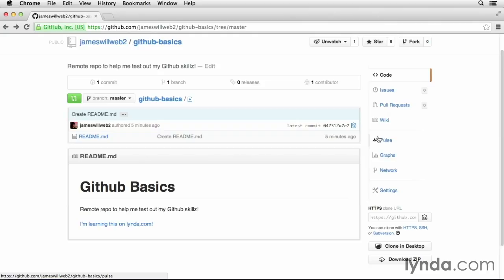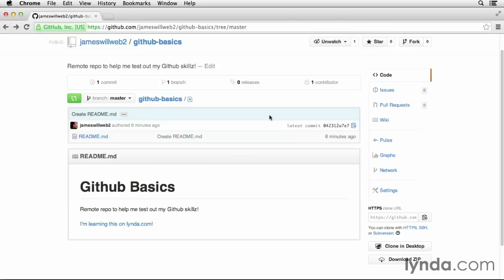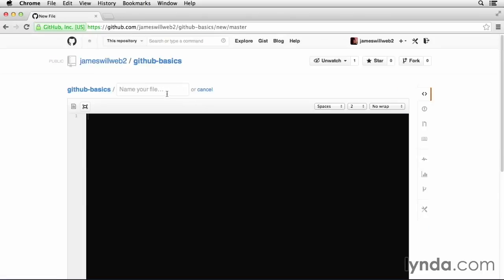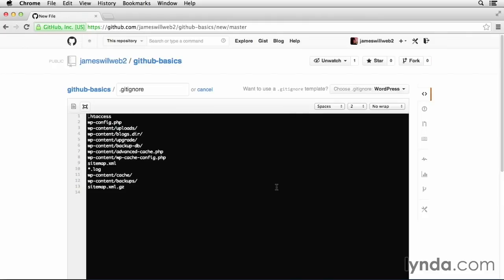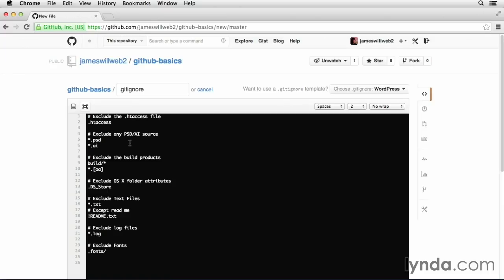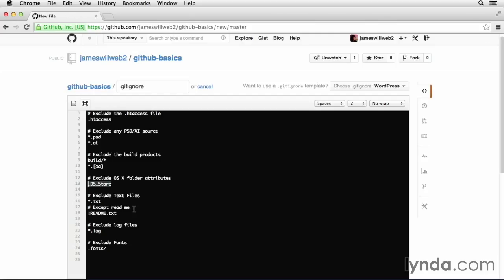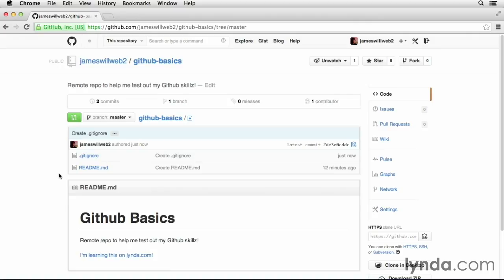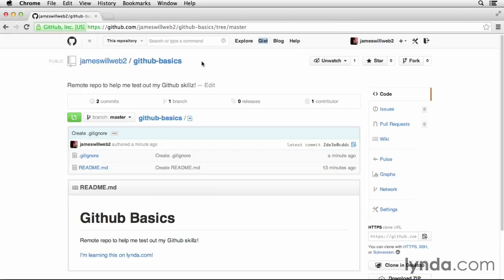04 03 Adding a gitignore file